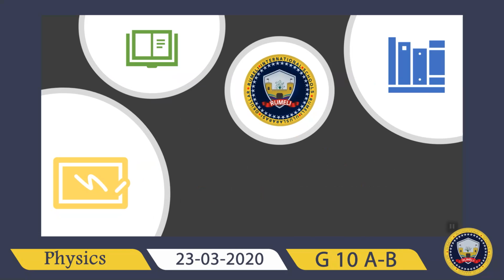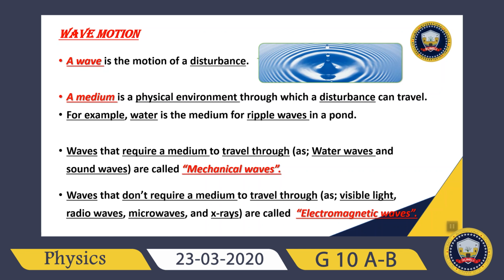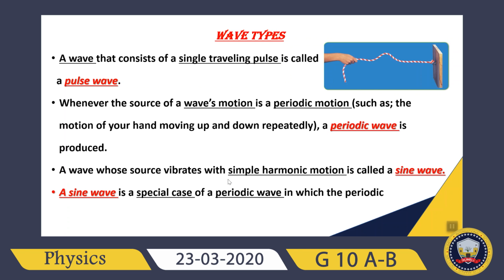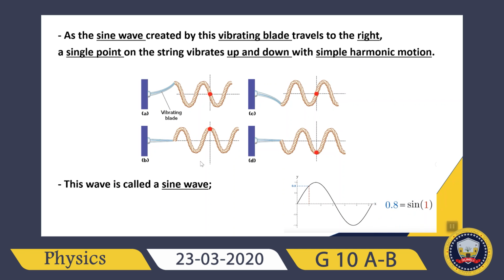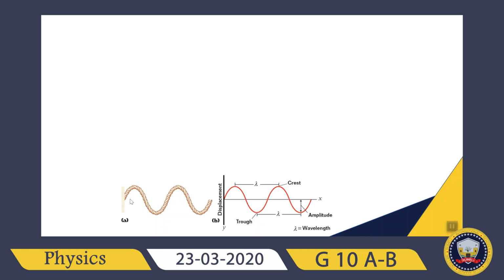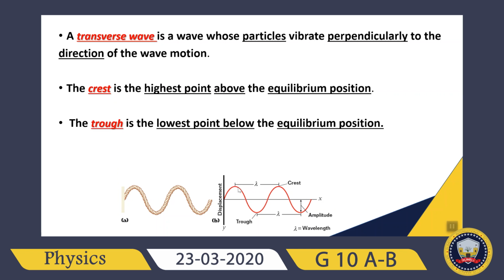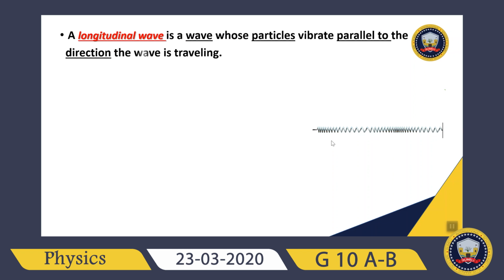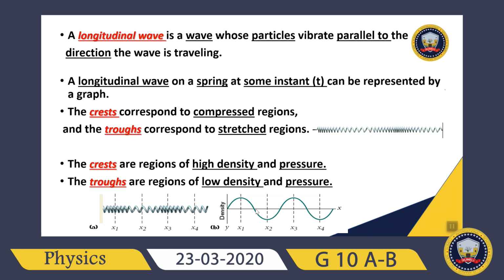Eman Physics G10 A B